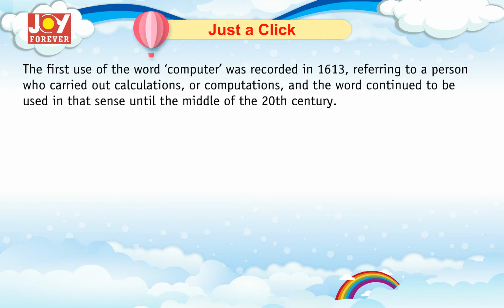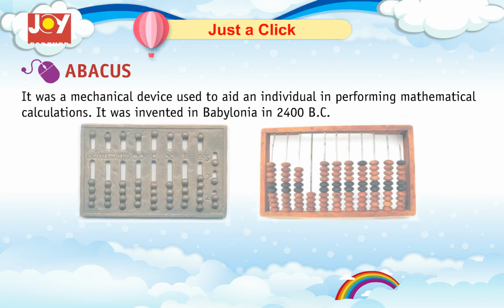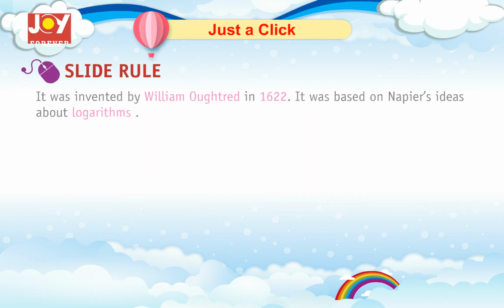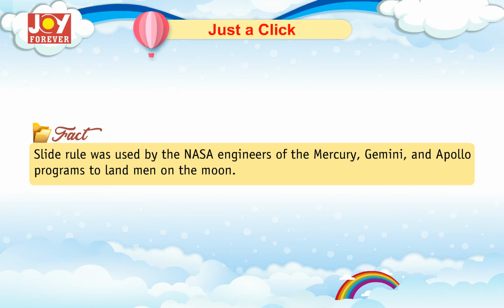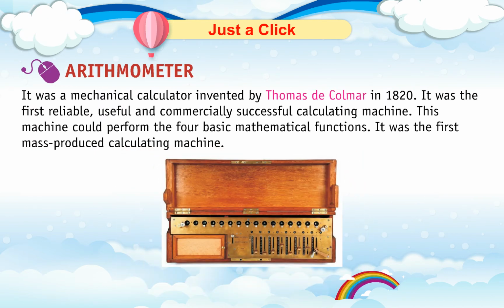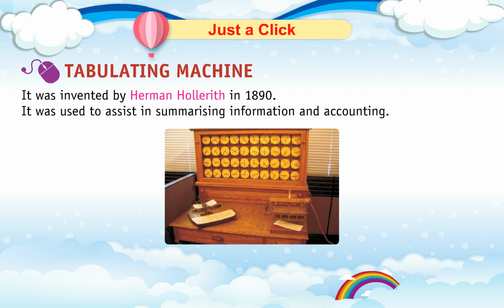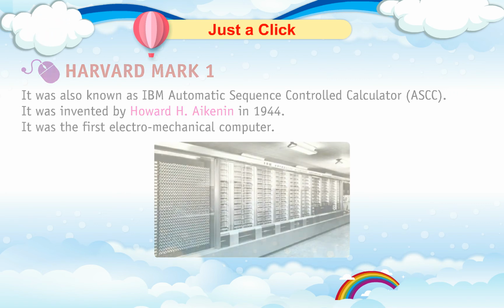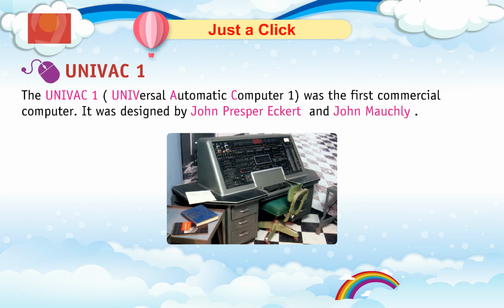History of Computer Class 5 Chapter 1